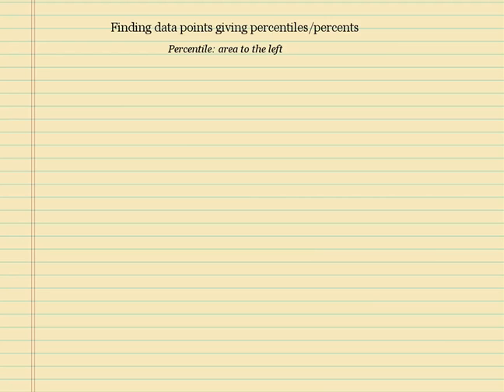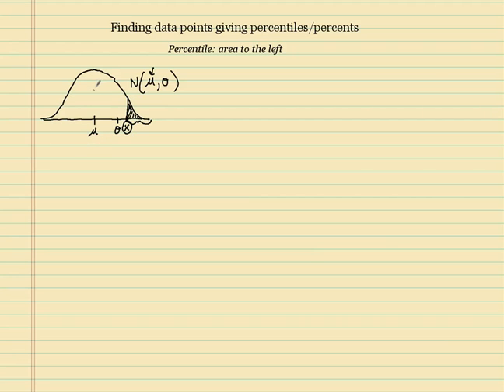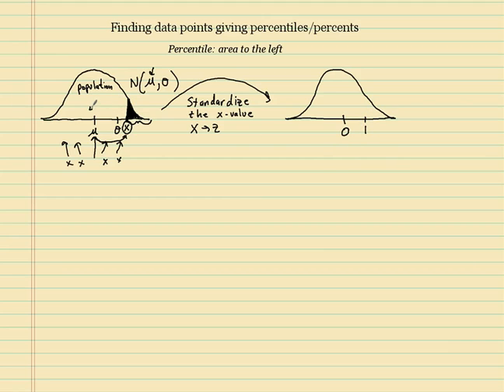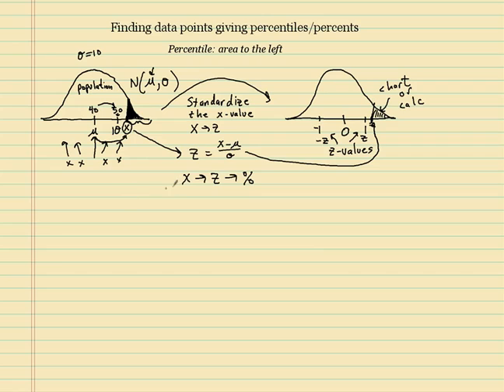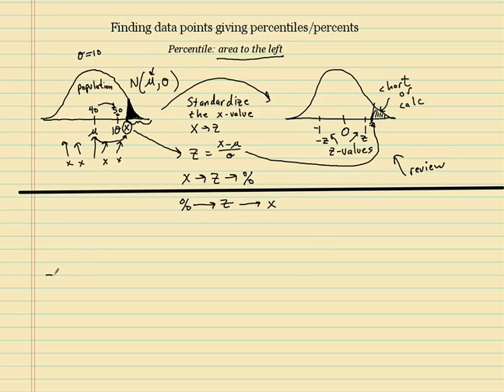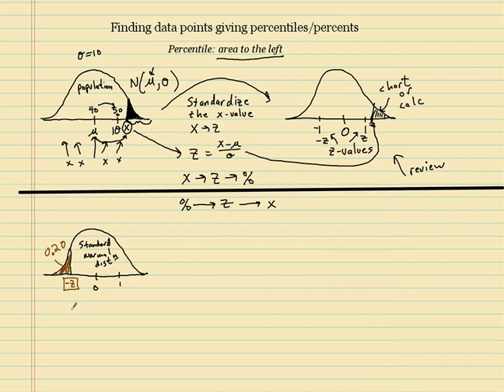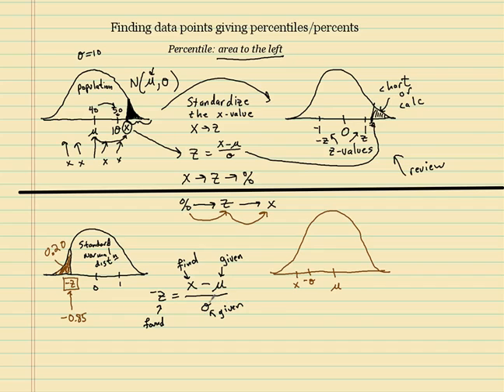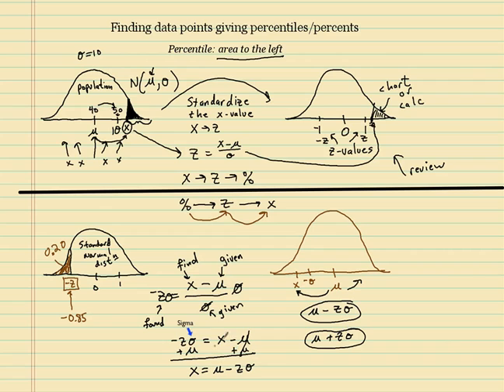Find data points when given percentiles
This video explains how to find a data point under a normal curve when given a percentile.